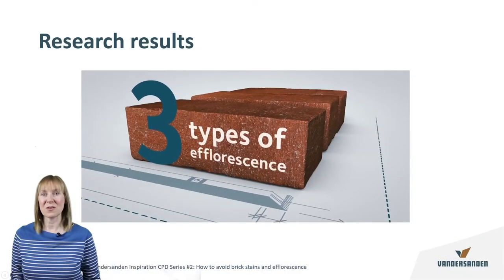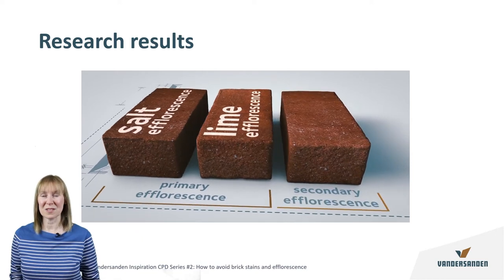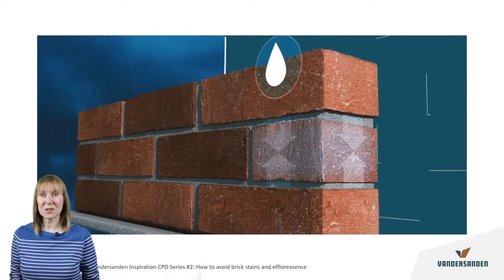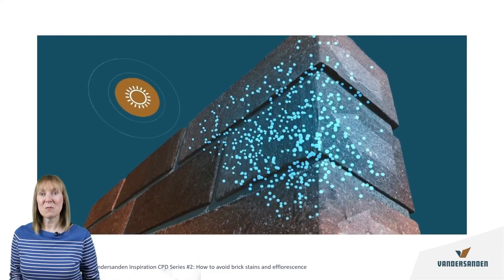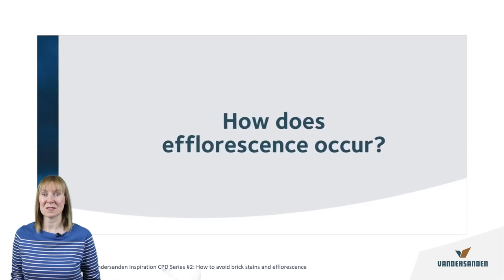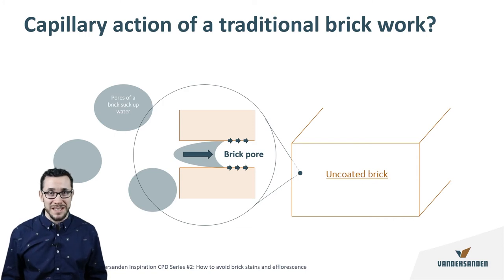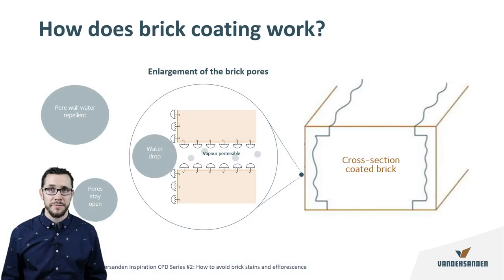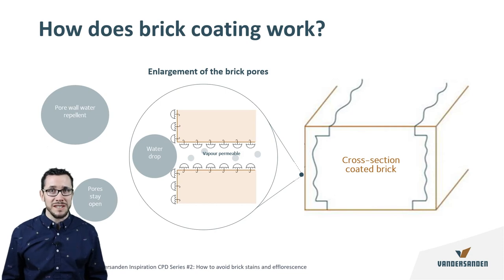How to avoid efflorescence and stains on bricks? | Vandersanden CPD#2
In this video, you will learn how stains and efflorescence on bricks occur on bricks. It is not very possible to predict when efflorescence will occur. It mainly depends on the composition of the mortar, the bricklaying conditions, and the orientation of the facade.

Brickwork can experience several types of discolouration, which tend to vary in color depending on the brick type and stain. For example, when it rains a brick absorbs water in its pores, a brick also absorbs water from the mortar and minerals. Once the facade starts to dry the water evaporates drawing the minerals to the face of the brick where they become visible as white substance discoloration.

In this video, you will explore the discolouration issues commonly experienced with brickwork facades and the reasons behind the different types of staining that occur. We then discuss the preventive methods that can help avoid this efflorescence and the protective role that innovative coated bricks can play.

▬ Topics of this videos▬▬▬▬▬▬▬▬▬▬▬▬▬▬▬▬
• Types of stains that
• Primary and secondary efflorescences
• How does efflorescence occur?
• Capillary action of a traditional brickwork
• How does brick coating work?

▬ Zoom on Brick Efflorescence ▬▬▬▬▬▬▬▬▬▬▬▬
Efflorescence is a white discoloration sometimes visible on brickwork facades. It tends to appear when a wet brickwork facade starts to dry out. Water evaporates through the brick face and deposits water-soluble salts, naturally present in the brick and the mortar, on the face of the brick as white discoloration.

▬ About Vandersanden ▬▬▬▬▬▬▬▬▬▬▬▬▬▬▬▬
Vandersanden is a family-run company and one of Europe’s largest producers of bricks. We produce facing bricks, pavers, and brick slips and we provide solutions for streetscapes and facades such as the E-Board® facade system that helps to renovate and insulate your facades in one go!
Our motivations are craftsmanship, co-creation, being innovative, and sustainability. We interact closely with designers, developers, and construction companies to identify solutions that inspire and unite and that enhance and safeguard collective well-being. This is a major social responsibility that helps us to contribute to an environment that people want to be a part of. We don’t create functionality – street, square, façade, pavement, garden – but facilitate liveability.